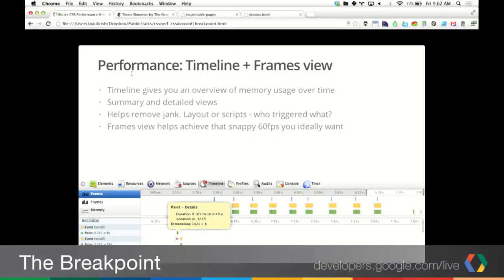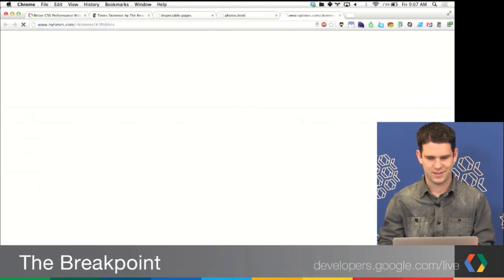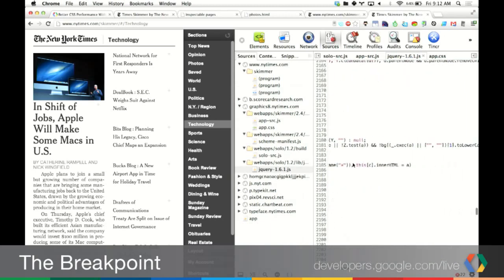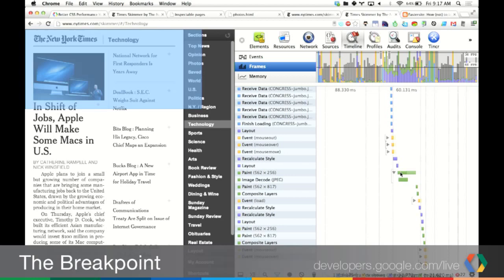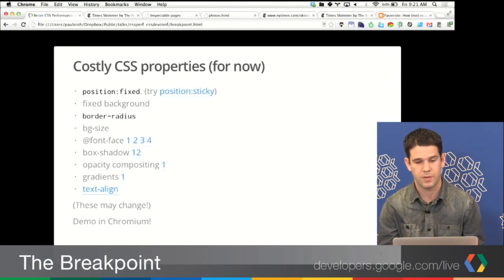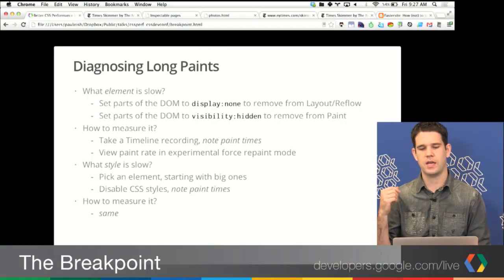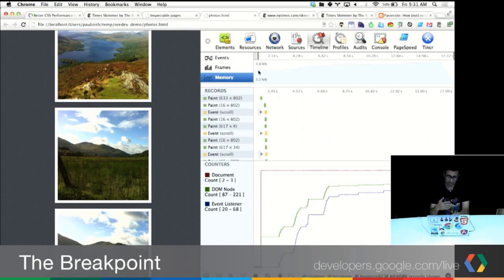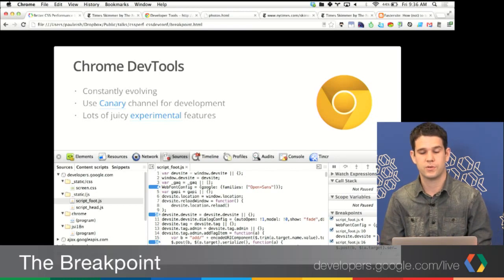The Breakpoint Ep. 4 —The Tour De Timeline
The DevTools' Timeline shows the heartbeat and health of your application's performance. In this episode we'll do a deep deep dive into how to uncover the cost of internal browser operations like parsing HTML, decoding images, invalidating layout geometry and painting to screen. Paul and Addy will show you how best to approach improving the performance of your CSS and JS.